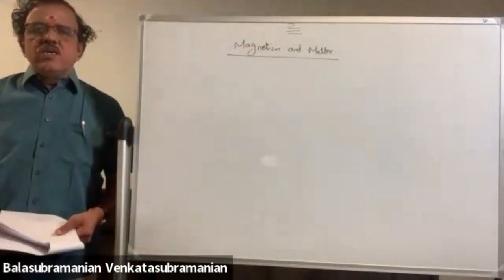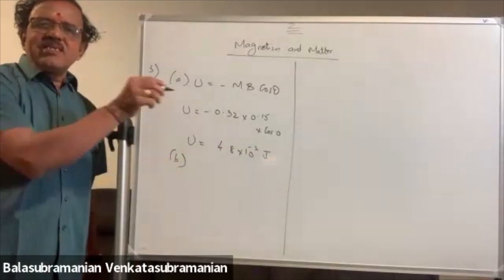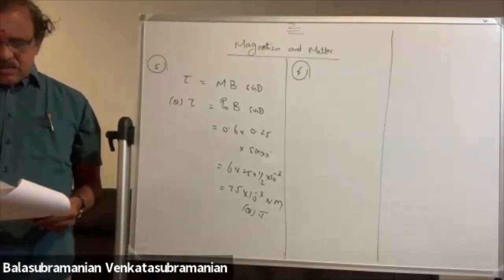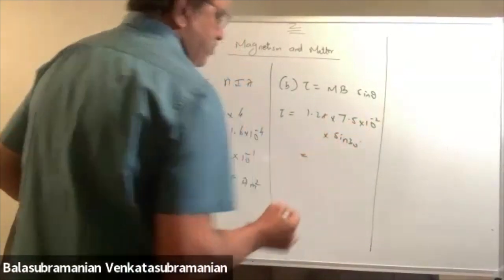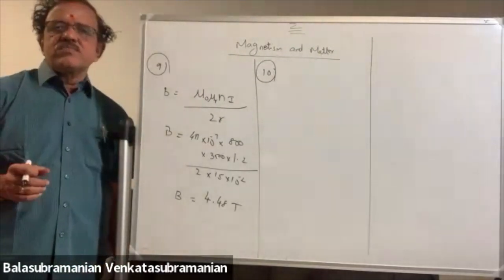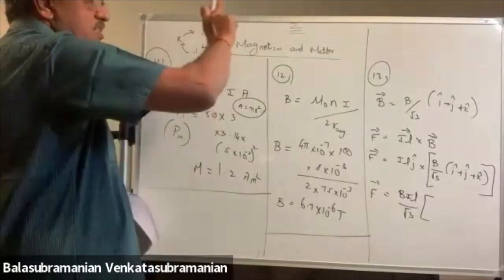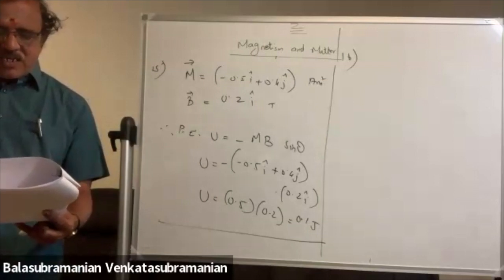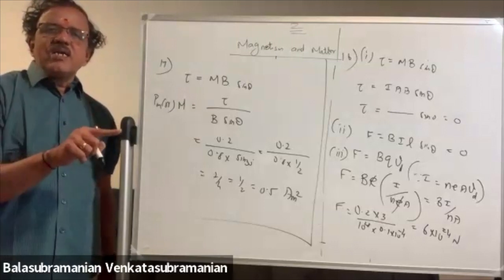Problems in Magnetism & Matter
VBS will be teaching higher level concepts in Physics, separated as chapters. Each chapter will be divided into modules or parts to keep the lecture series useful for everyday view for students. Do write or send feedback in case you need lecture on any new topic. This video is part of the series "Deep dive into basics". This video is for the topic "Problems in Magnetism & Matter"